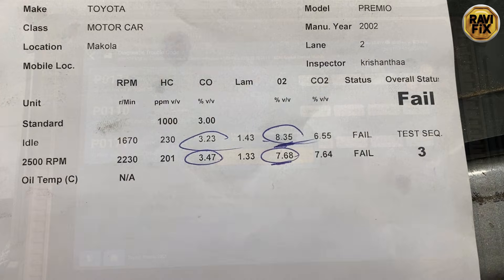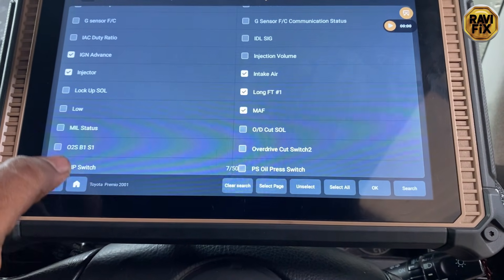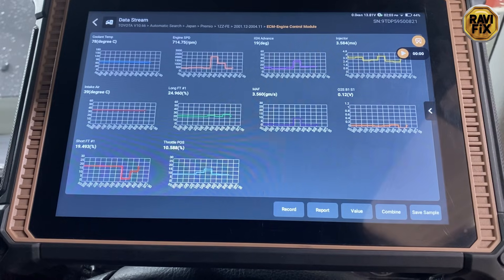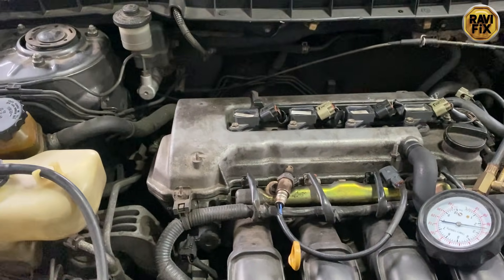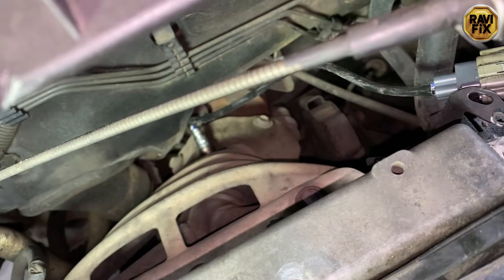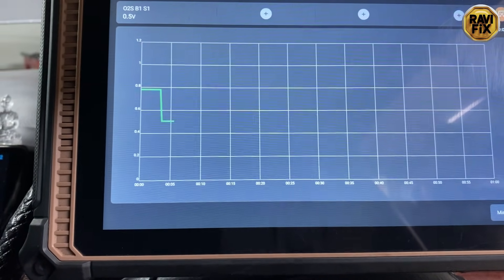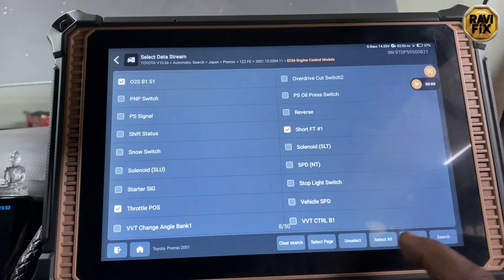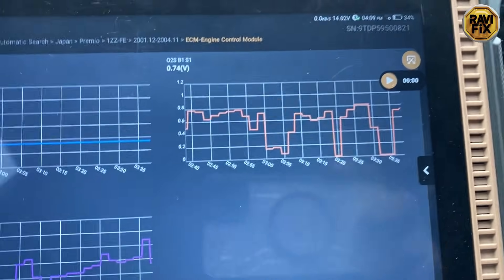How to diagnose P0171 system too lean fault. Toyota Premio 2002 emission failed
In this video, I diagnose and repair a P0171 System Too Lean fault on a 2002 Toyota Premio that failed its emissions test. A P0171 code means the engine is running lean, which can cause poor performance, increased emissions, and inspection failure.
I walk through the step-by-step diagnostic process, explaining the possible causes of a lean condition—such as vacuum leaks, MAF sensor issues, fuel delivery problems, and intake air leaks—and show how to correctly identify the root cause. This video also covers scan-tool data analysis, live fuel trim readings, and the repair that resolved the emissions failure.
If you’re dealing with an emission test failure, check engine light, or P0171 code on a Toyota, this guide will help you understand the problem and fix it correctly.

🔧 Covered in this video:

What P0171 “System Too Lean” means
Common causes of lean conditions
Emissions failure diagnosis
Fuel trim and scan-tool data explanation
Repair and final results

🚗 Vehicle: Toyota Premio 2002
📟 Fault Code: P0171 – System Too Lean (Bank 1)